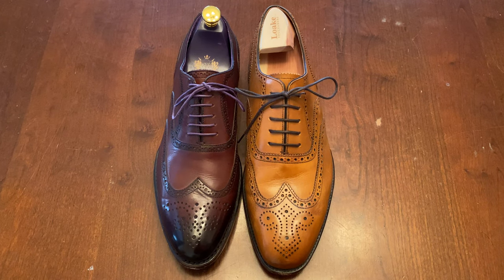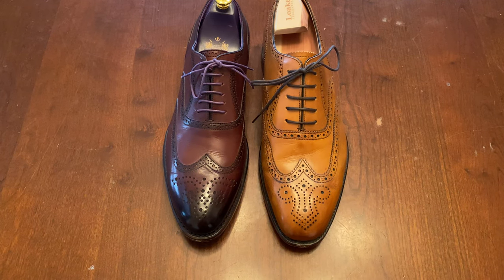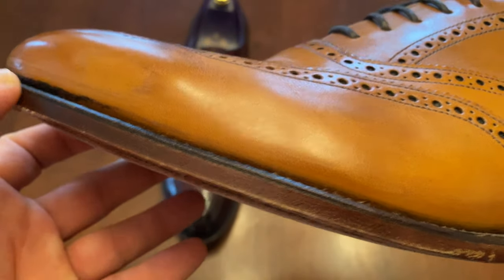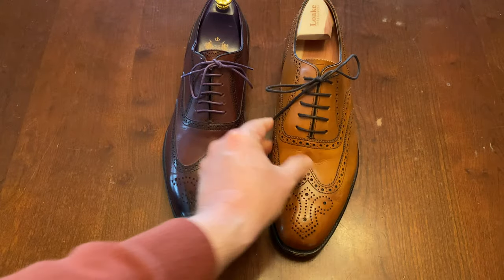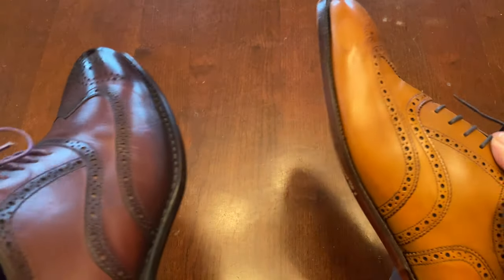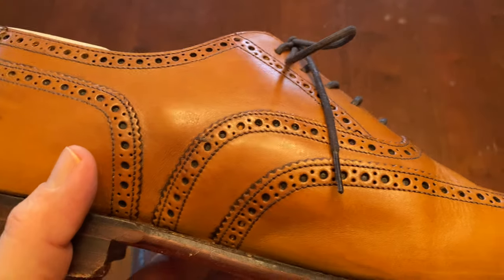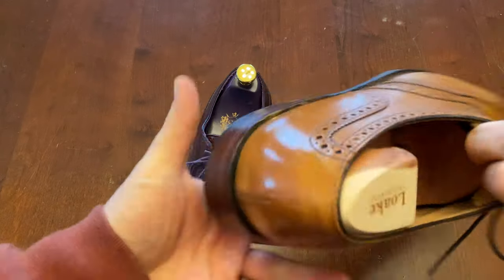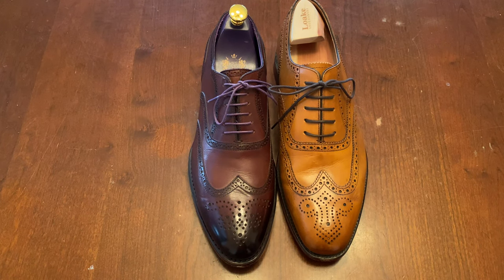Wingtip Shoe Battle: Loake Buckingham vs Eve’s and Gray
Compare English Loakes and Portuguese Eve’s and Gray